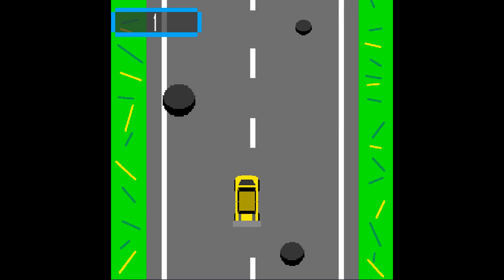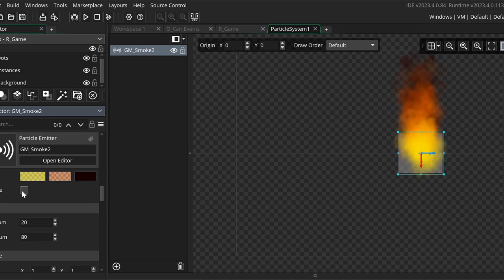Rock Race -- Devlog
This is a devlog about how I made Rock Race.

Contents
0:00 -- Intro
0:20 -- Making the game
3:55 -- Comparison and rating